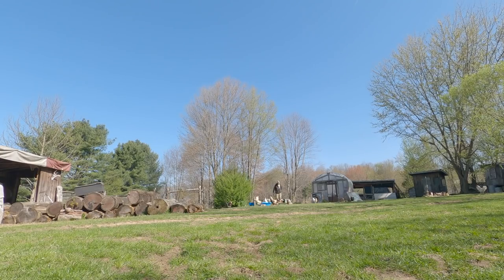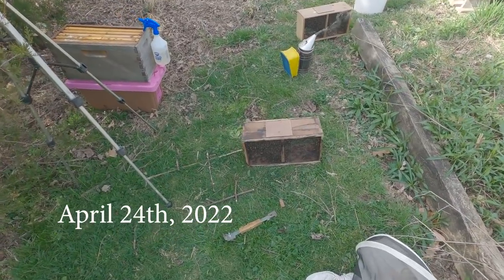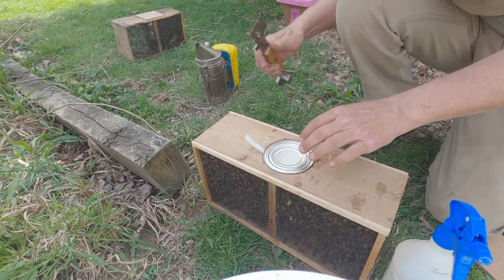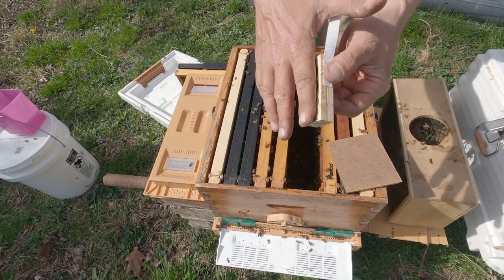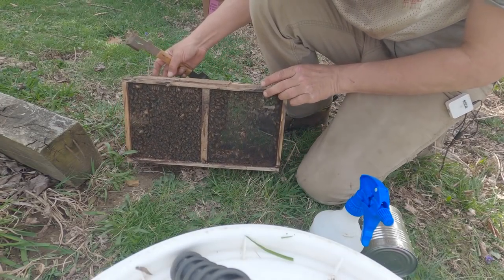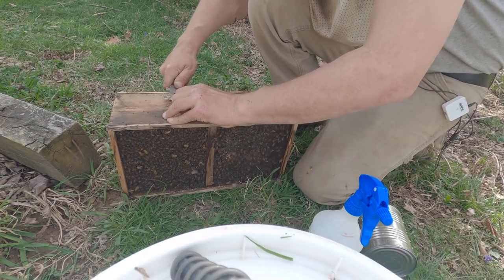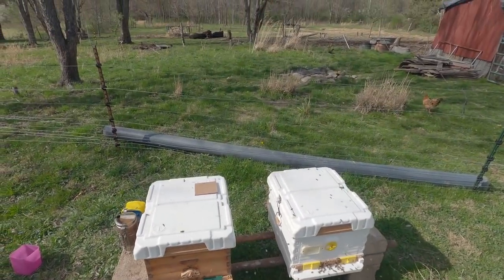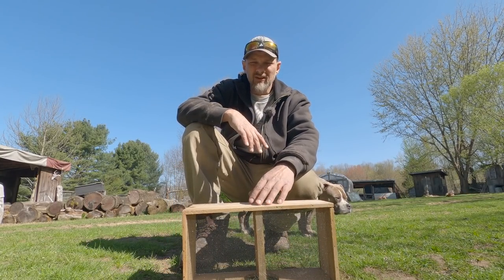Installing Packaged Bees Into My Apimaye Bee Hive Setups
Follow along as I install packaged bees in to Apimaye bee hives. Watch how simple it can be to get started in beekeeping my have a bee hive and ordering packaged bees.

Special thanks to:
 Content Supporters:

Content Sustainers:
-Sakima's Ridge Homestead
-Andy Holcomb
-Pagmr Apiary
-Ernie
-Mouring Dove
-Two McDaniel's Apiary
-Jennifer Espirtu
-Yuri Evfimiou
-Greg Mattison
-Mike Chappel
-Phil At Farmers Bee
-Jeremy Nenninger